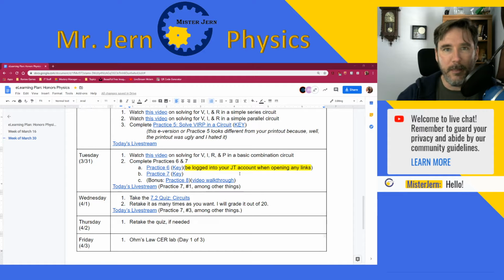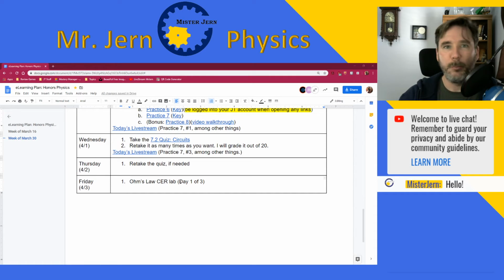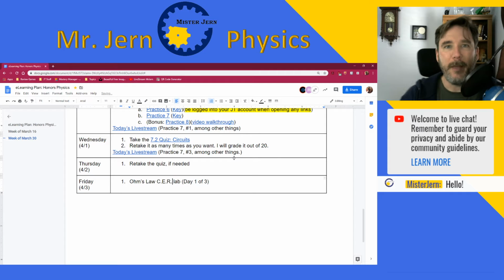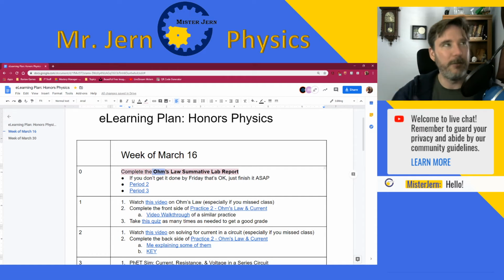eLearning Recap! (Thursday, 4/2)